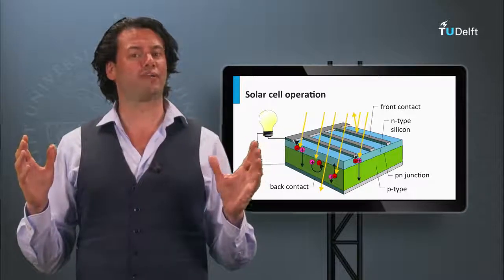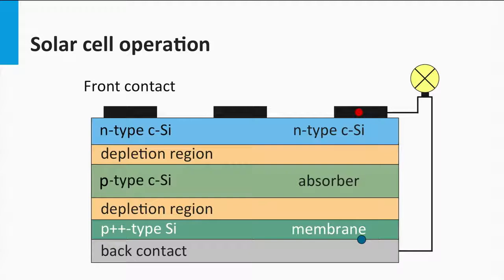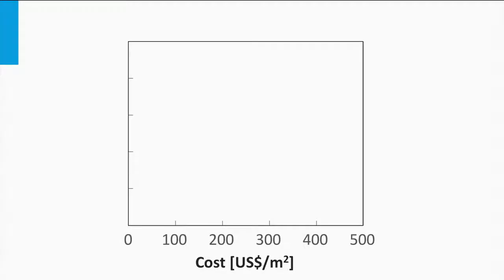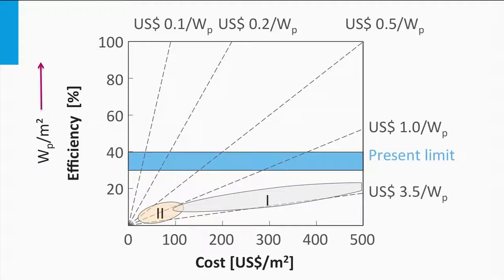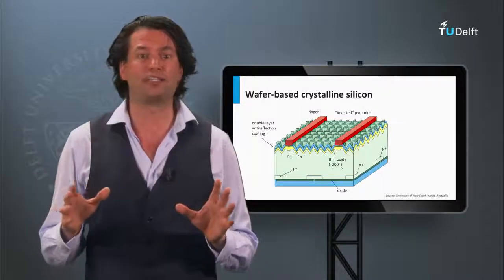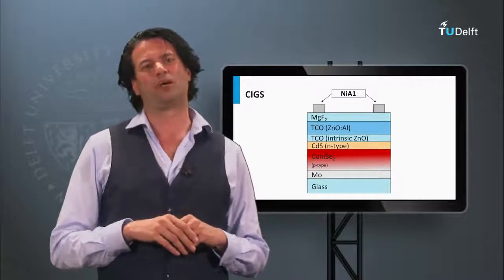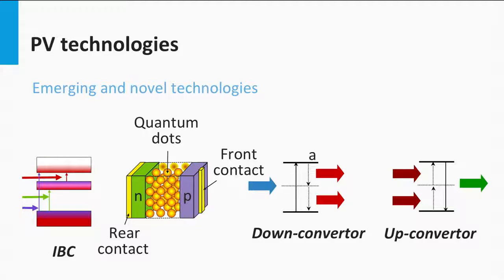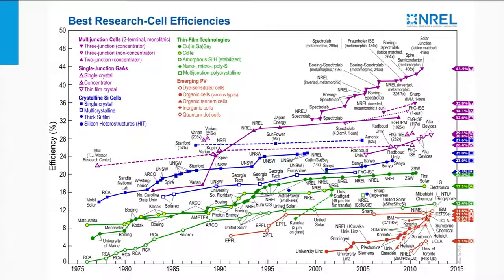التأثير الكهروضوئي فى أنظمة الخلايا الشمسية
كيف يمكننا الحصول على الكهرباء مباشرة من ضوء الشمس؟
يطلق على الآلية التي يجري بها تحويل ضوء الشمس مباشرة إلى جهد أو تيار كهربائي
اسم التأثير الكهروضوئي (photovoltaic).
في الأسبوع الثاني، سنناقش التأثير الكهروضوئي بمزيد من التفاصيل.
ولكن لإعطائكم فكرة أولية، سأريكم مبدأه باستخدام هذه الرسوم المتحركة البسيطة.
هنا نرى تمثيلًا مبسَّطاً لخلية شمسية معتمدة على السيليكون.
تتألف من طبقة امتصاص من السيليكون المتبلور، ووصلة ثنائية لفصل حاملات الشحنة
المُحفزّة بالضوء وطبقه معدنية (وصله) من الامام والخلف للتوصيل.
هنا نرى المقطع العرضي للبنية نفسها.
يدخل الضوء الخلية الشمسية من الجانب الأمامي،
في هذا الرسم التوضيحي هذا هو الجانب العلوي.
يُنقل الضوء إلى طبقة الامتصاص حيث يجري امتصاص الطاقة.
وتستخدَم الطاقة لتحفيز حاملات الشحنة في المادة شبه الموصلة،
وهي عبارة عن إلكترون سالب الشحنة، يظهر هنا بالنقطة الحمراء،
وثقب موجب الشحنة، يظهر هنا بالنقطة الزرقاء.
تنتشر حاملات الشحنة في كل مكان ويلزم فصلها،
حيث توجد في منطقة الاستنزاف بين النوع السالب والنوع الموجب من السيليكون المعالج
ومنطقة الاستنزاف خلف الخلية الشمسية.
ليس عليكم أن تفهموا الآن لماذا يحصل ذلك، حيث سأشرح ذلك بالتفصيل في الأسبوع المقبل.
ومن ثم يجب جمع حاملات الشحنة في الوصلات.
في هذا المثل تُربط الوصلات بحِمل ما، ويكون في هذه الحالة مصباحاً.
فينتقل الإلكترون بواسطة الحِمل عائداً إلى الخلية الشمسية.
يُعاد تجميع كلّ من حاملات الشحنة على طبقة المعدن الموجبة.
وذلك يدلُّ على أن العملية الكهروضوئية تعتمد على ثلاثة مبادئ مهمة:
الأول هو تحفيز حاملات الشحنة حرة الحركة بفضل امتصاص الضوء،
الثاني هو الفصل بين حاملات الشحنة،
والثالث هو جمع حاملات الشحنة في الوصلات.
تتوافر اليوم مجموعة متنوعة من تكنولوجيا الخلايا الكهروضوئية.
ويمكننا تصنيفها بطرق مختلفة.
الطريقة المنطقية الأولى هي تصنيفها اعتماداً على نوع مادة الامتصاص،
وسنفعل ذلك سريعاً.
ويعتمد نهج آخر من التصنيف على الأجيال،
وهو غالباً ما يُستخدَم في الكتب التي تتناول تكنولوجيا الخلايا الكهروضوئية.
لديَّ بعض الاعتراضات الشخصية على التصنيف على أساس الجيل،
لكن بسبب استخدامه على نطاق واسع، سأعرضه هنا.
لهذا نحن نستخدم الرسم البياني حيث يمثل المحور الأفقي سعر تكلفة
الخلية الشمسية بحسب المساحة، ويُعبَّر عنه بالدولار الأميركي للمتر المربع.
إذاً الخلايا الشمسية المصنوعة من مواد باهظة الثمن أو باستخدام أساليب معالجة مكلفة
ستكون إلى اليمين على هذا المحور.
إن كفاءة التحويل هي جزء الطاقة من ضوء الشمس،
جرى تحويله إلى كهرباء، وهو ما جرى تمثيله بالمحور العمودي.
مقاييس الكفاءة لإنتاجية الطاقة للخلية الشمسية.
وكلما كانت الكفاءة أكبر، كانت القدرة المولدة بحسب المساحة أكبر.
ويُعبَّر عن هذه القدرة بالواط للمتر المربع.
مثلًا، شروط الاختبار المعيارية للخلايا الشمسية تعني إشعاع 1000 واط للمتر المربع الواحد.

مبادرة “خطوة لحلمك” .. مبادرة عربيّة شبابية تهدف إلى مساعدة الشباب العربي للحصول على فرصة حقيقية لمتابعة الدراسة في الخارج من خلال توفير المنح الدراسية والمساعدات المالية من خلال نشر معلومات وأنواع المنظمات التى تدعم وتمويل الشباب المميزين لتكملة دراستهم والتعليم المجاني .ومساعدة الشباب فى البحث عن الوظائف وفق قدراتهم وأهدافهم سواء نشر الوظائف المحلية والوظائف فى الدول الأجنبية من خلال برامج الهجرة والكورسات والدورات التعليمية فى جميع المجالات سواء طبية او الهندسية او فى ريادة الاعمال والتنمية البشرية ...وغيرها الكثير التى تساعدهم فى الحياة العلمية والعملية .

رابط الموقع : goo.gl/VuzBZb

رابط الصفحة على الفيس بوك : goo.gl/Djh9mU

"موقع يأخذك لحلمك"